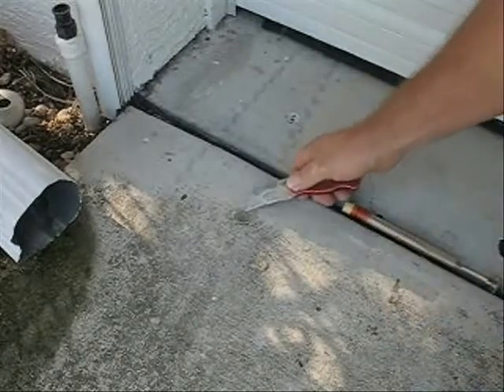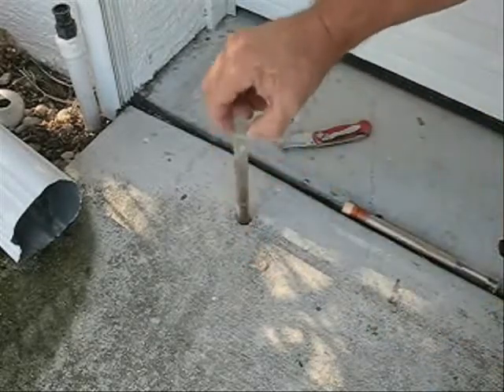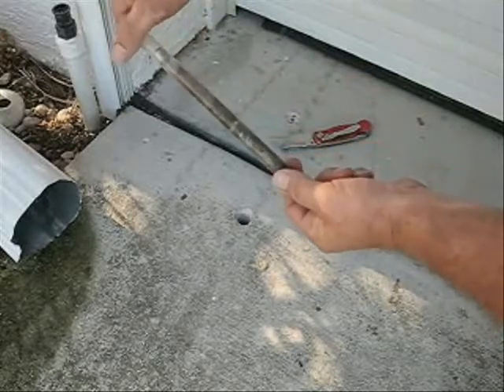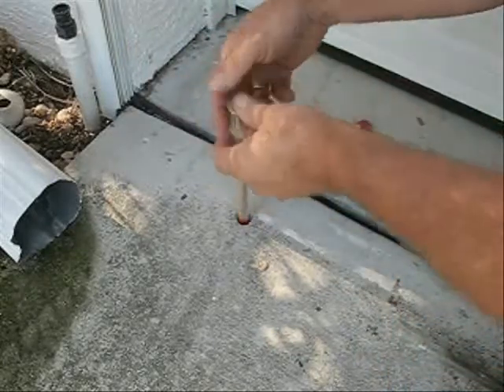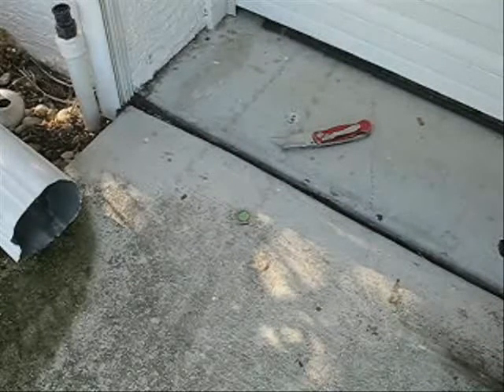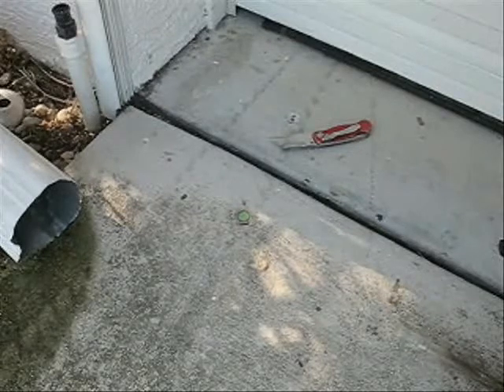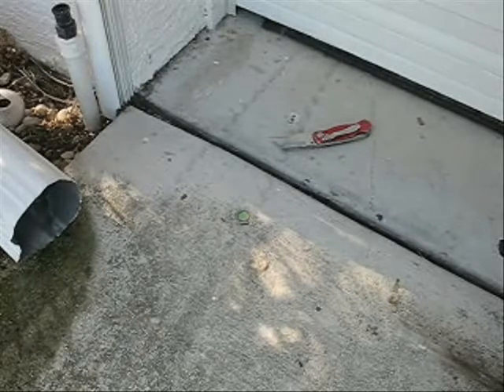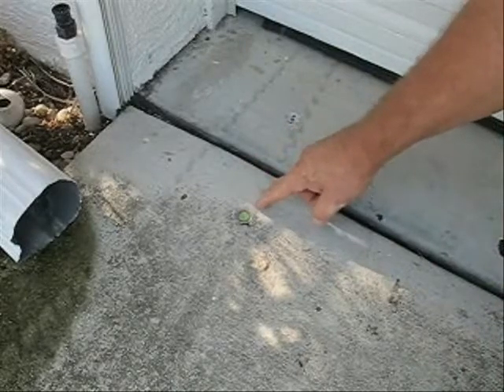Green Eye Termite Alert System - CTA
Green Eye Termite Alert System - the CTA - for use on floors and trees to detect termites